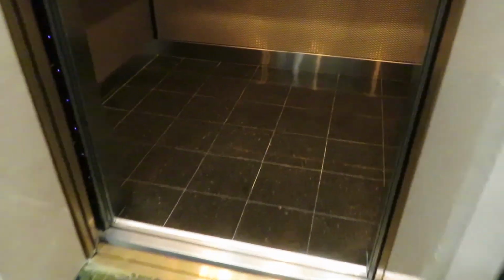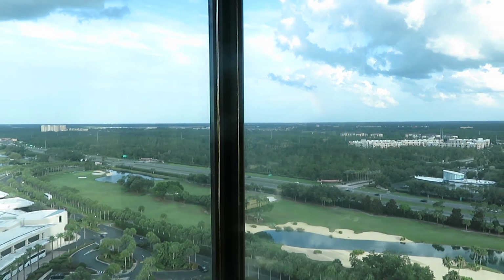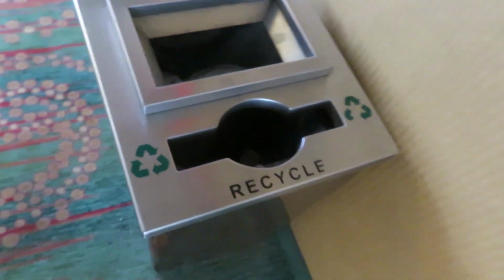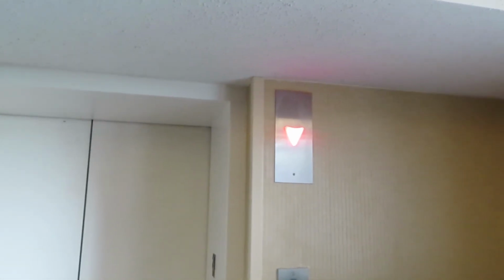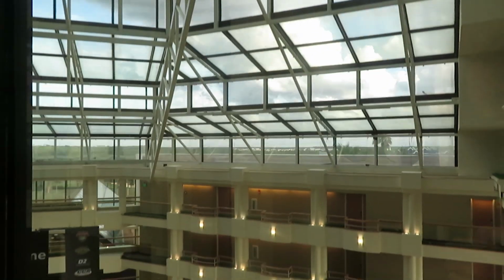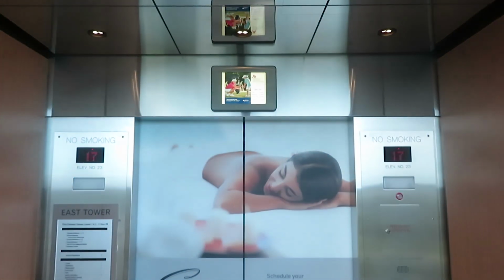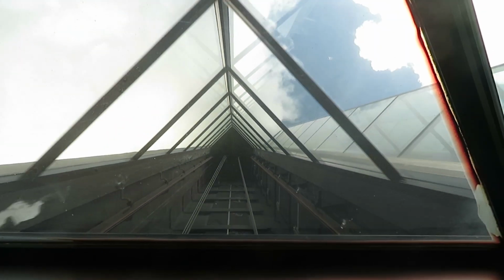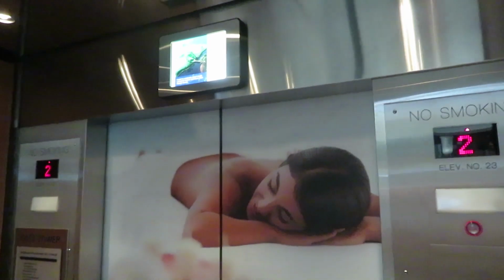BEAUTIFUL Kone Alta Glass Elevators - Orlando World Center Marriott Resort - Orlando, FL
These things, and this place, are plain epic! To add on to that, you can see a beautiful rainbow at 0:51 and 1:01. 🌈🌈

These things needed the Kone mod... Apparently the former Westinghouse installs were aging fast.

ELEVATORS OF 14S!!
"Through My Own Eyes" by Aaron Carter and Kayla
"Dancing on the Green Grass" by The Green Orbs
Created with Adobe Premiere Pro™ CC 2018